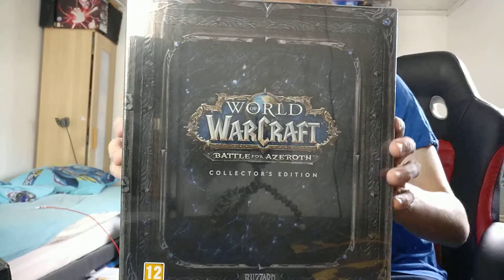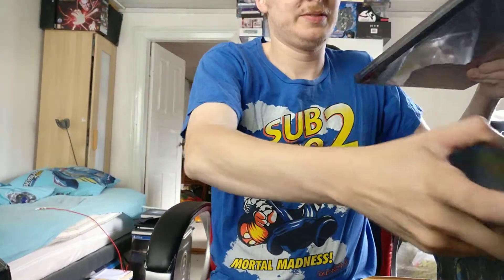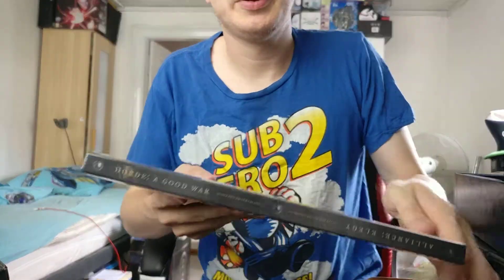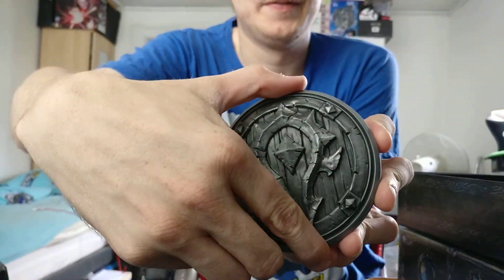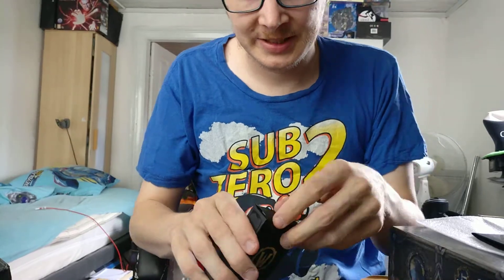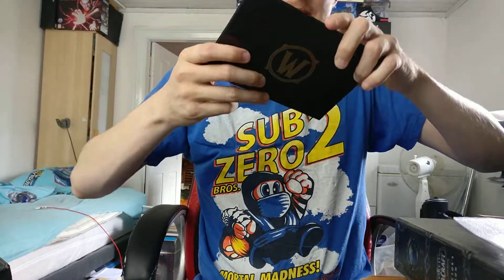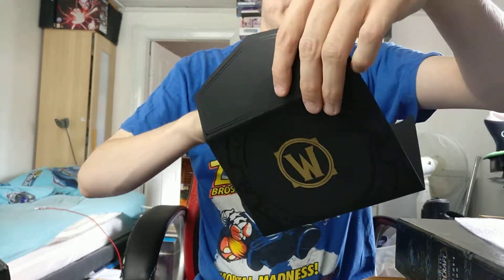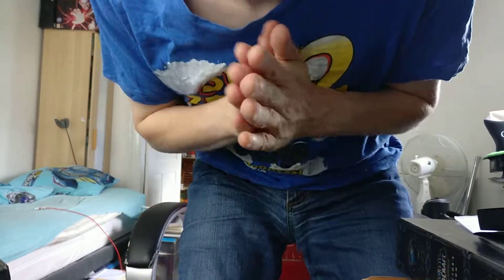Battle for Azeorth Collector Edition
The collector edition of Battle for Azeorth